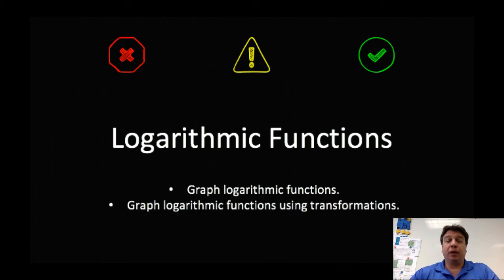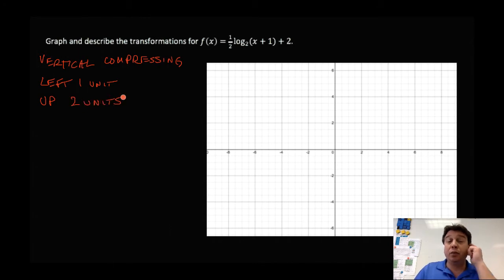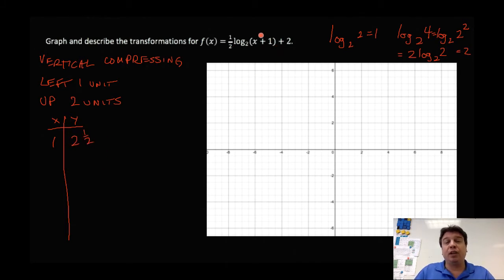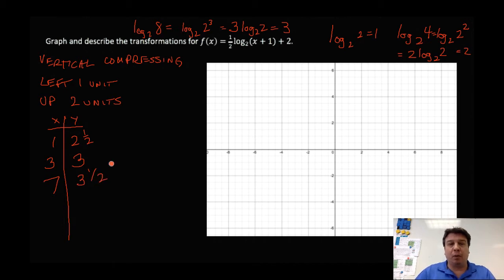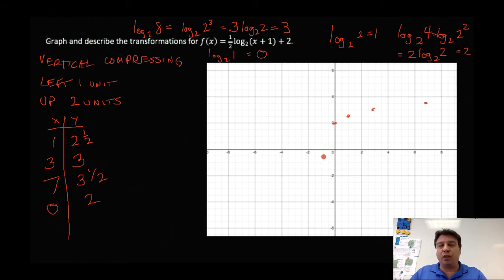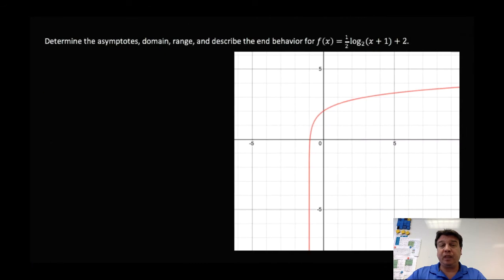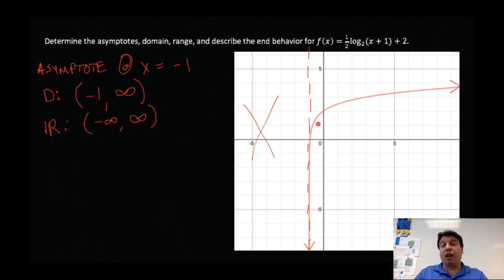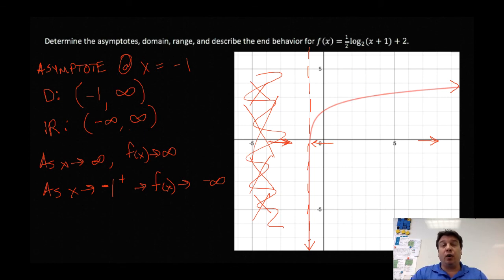Graph logarithmic functions